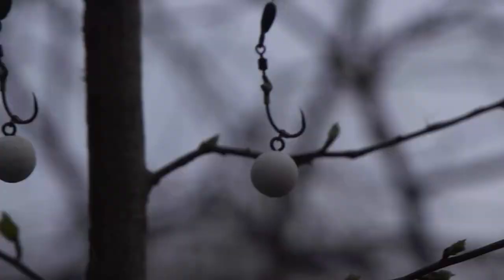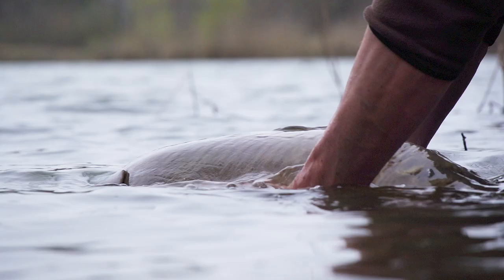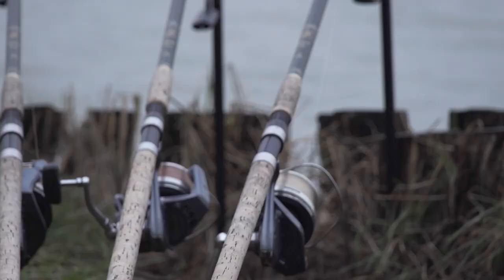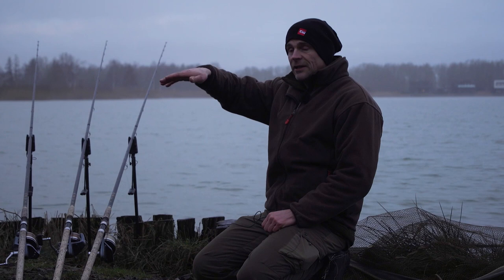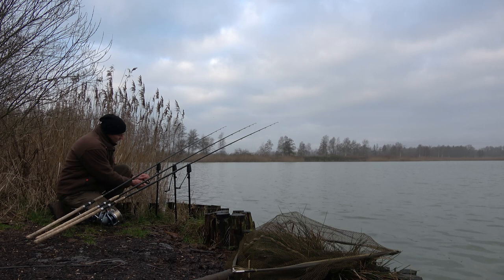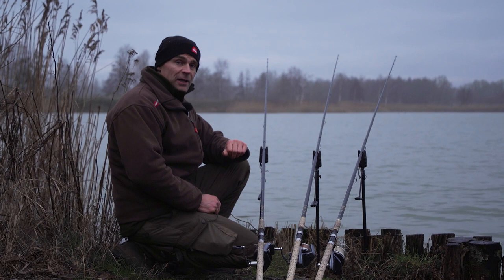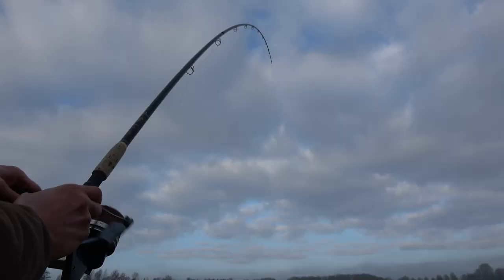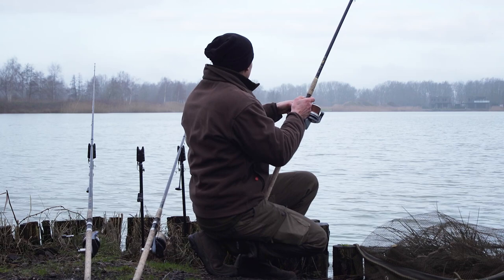Vang meer karper met deze wintertips!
Wintertips karpervissen!
Vang meer karper in de winter met deze tips. Naast het filmpje die ik zelf heb gemaakt tijdens mijn 2de vissessie in januari 2023 kun je ook nog een goed artikel lezen. Beide staan boordevol met tips!

In het artikel vind je nog meer tips waardoor het vangen van een karper in de winter een stuk eenvoudiger gaat worden! Dit is de link naar het artikel

Mocht je zelf gaan vissen dan wens ik je alvast heel veel succes en hopelijk heb je wat aan mijn tips!!

Wil je geen enkele film meer missen?
Maak je dan gratis lid van Carp Whisperer TV!

**JOIN THE AWESOME CARP WHISPERER COMMUNITY**